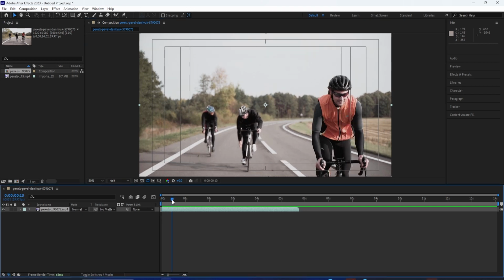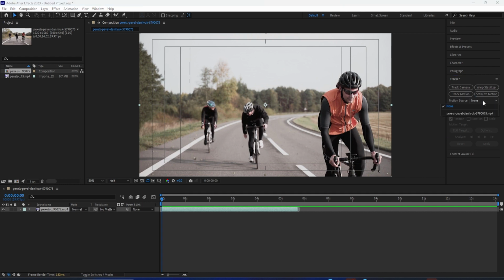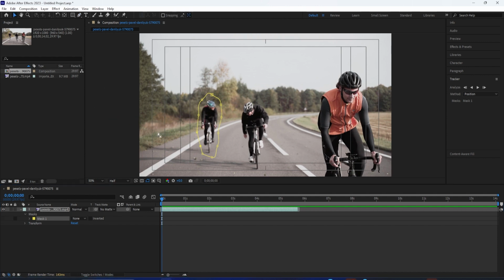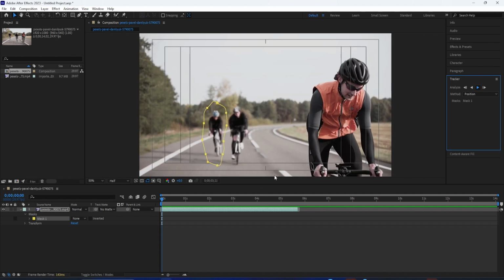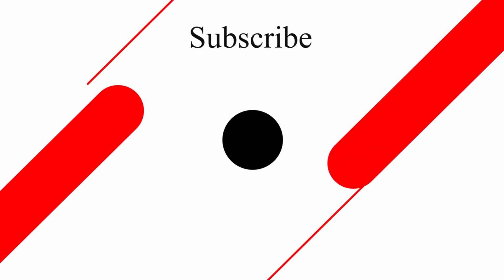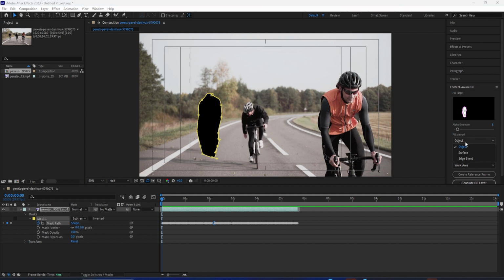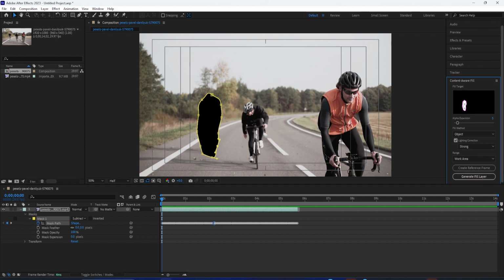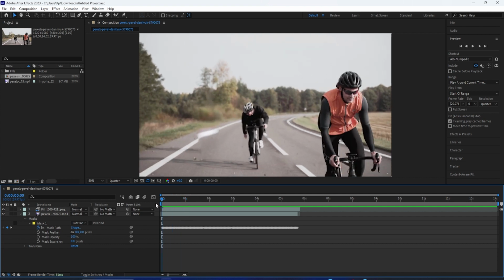How To Remove Unwanted People, Objects in After Effects 2023 (Content-Aware Fill)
Learn the latest techniques for removing unwanted people and objects from your videos using After Effects 2023's powerful Content-Aware Fill feature. This step-by-step tutorial will guide you through the process, ensuring your videos look flawless and professional. Say goodbye to distractions and hello to a clean, polished final product!